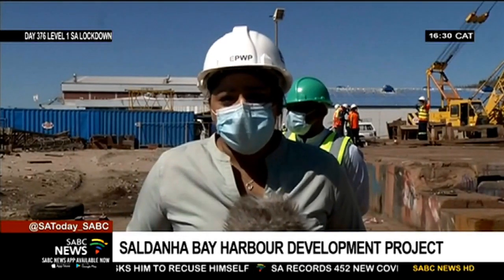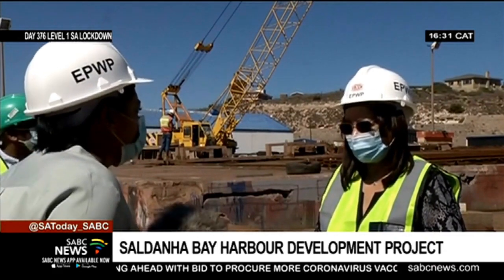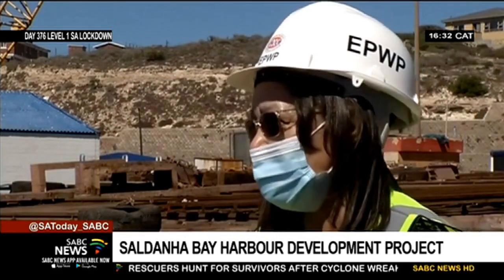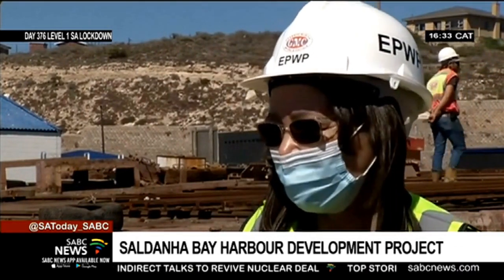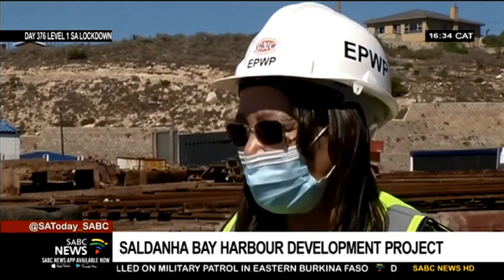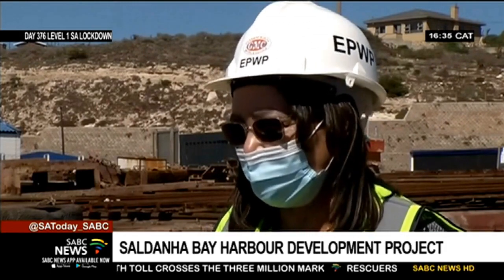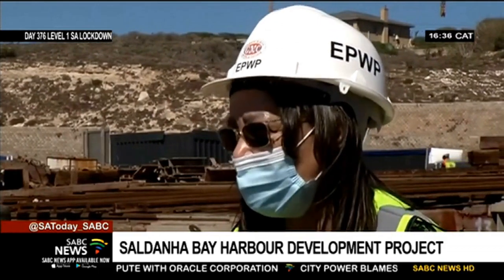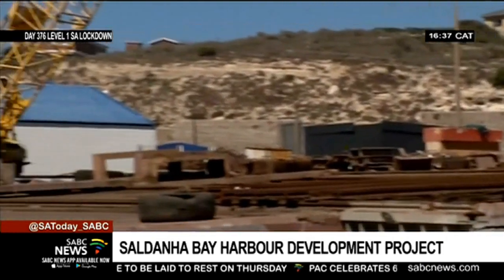Patricia de Lille inspects a harbour development project at Saldanha Bay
Public Works Minister, Patricia de Lille, has inspected a harbour development project at Saldanha Bay on the West Coast. She was joined by Deputy Minister, Noxolo Kiviet and Head of Infrastructure Investment in the Presidency, Dr. Kgosientsho Ramokgopa. The visit forms part of the Infrastructure Investment Plan approved by Cabinet in May last year. Vanessa Poonah reports.